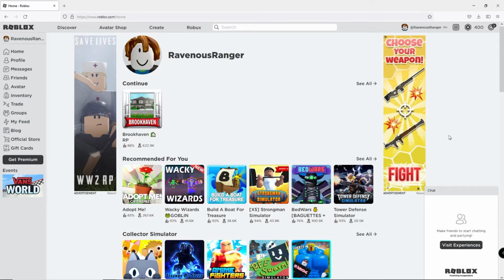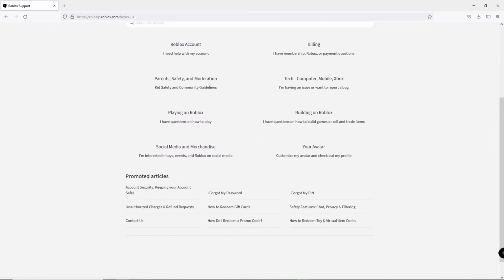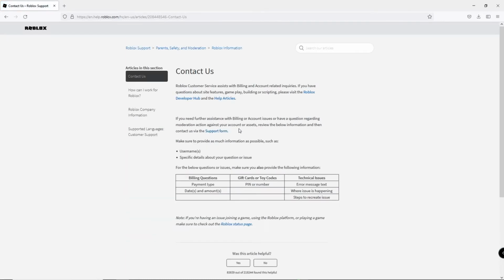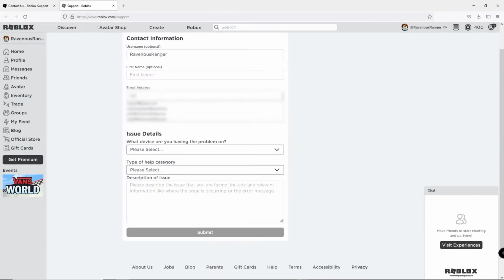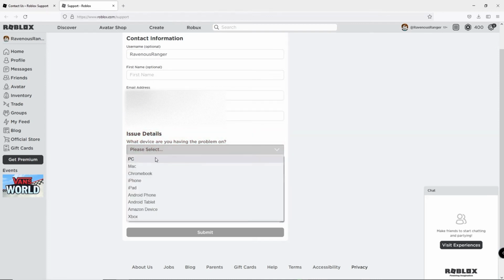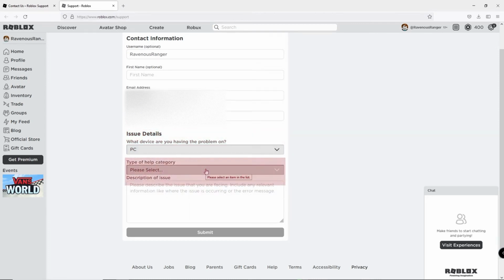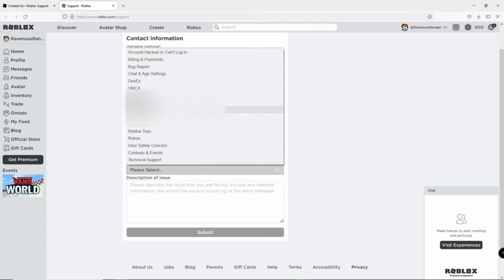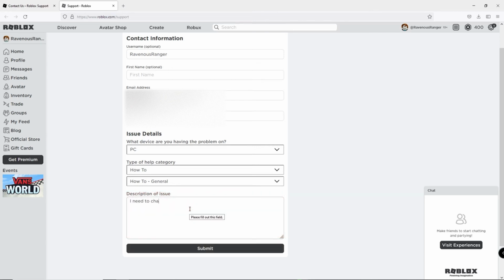How To Change Your Group Name In Roblox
In this quick tech how-to video, I'll show you how to change the name of your Roblox Group. First, the bad news... You are currently unable to change the group name without the assistance of support.

However, there is good news: Roblox is working on an update that will allow you to do this! So, I'll show you how to submit a support ticket to change the name of your group. Log in to Roblox at roblox.com. Click the settings icon in the upper right corner of the screen, followed by help.

Scroll down until you see "Promoted Articles." If you click on it, you'll be taken to the contact page.